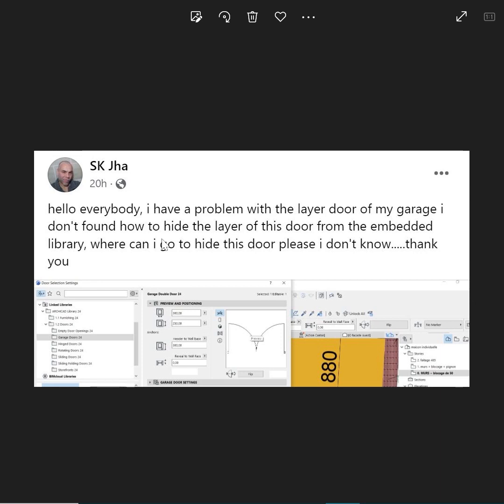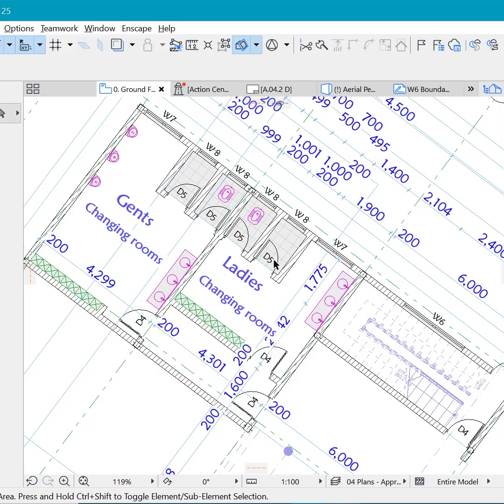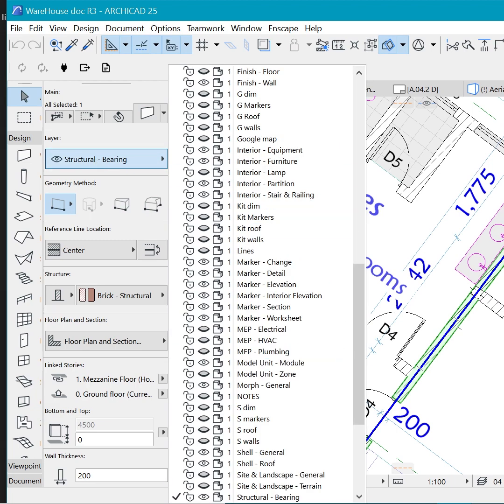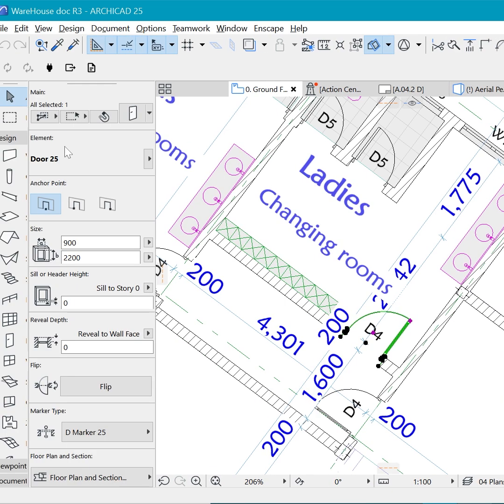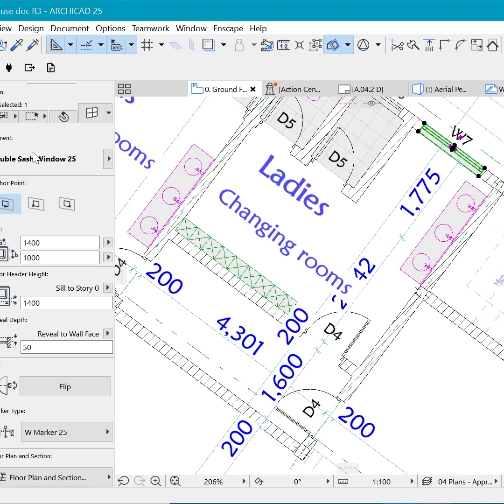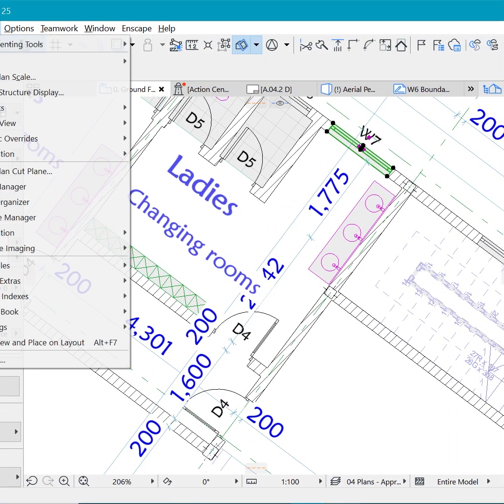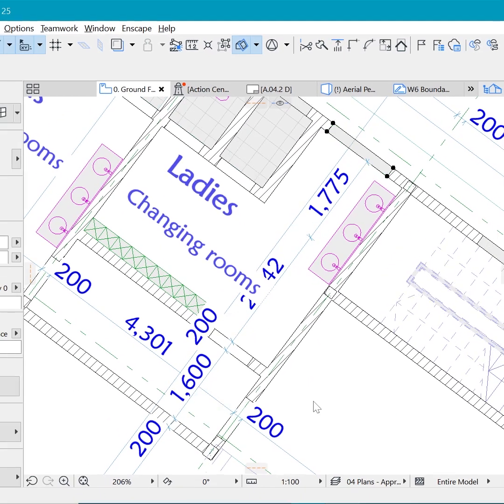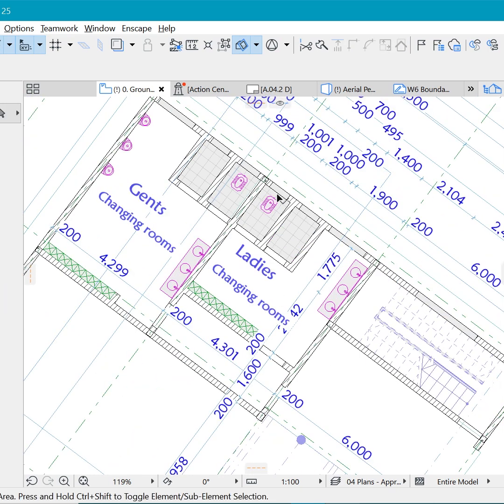How to hide doors and windows on floor plans in archicad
In this short video, we explore simple steps to hide and show doors and windows in archicad floor plans